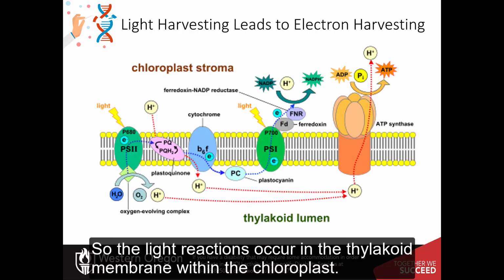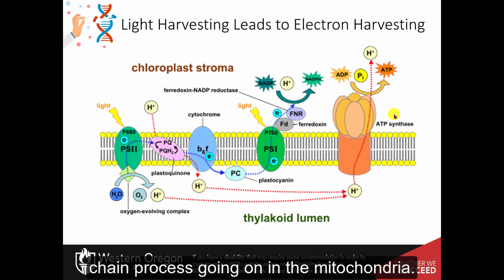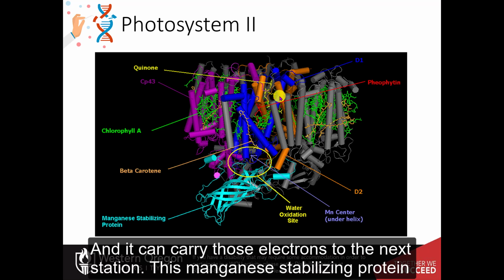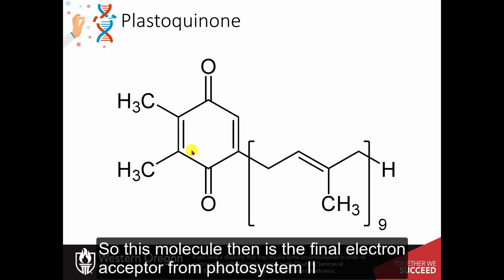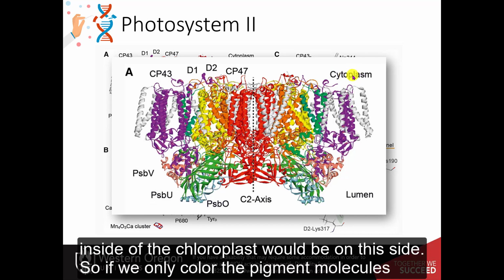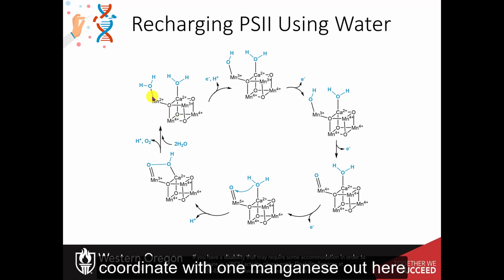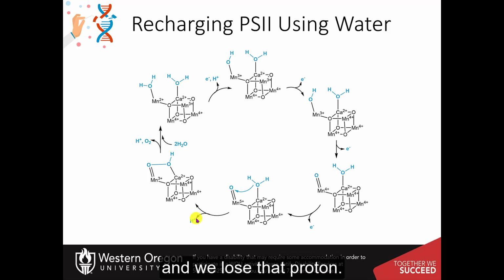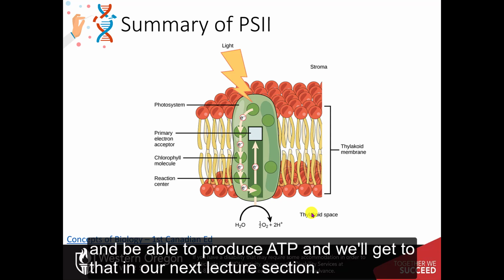CH451: Photosynthesis - Light Reactions Part 2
This lecture focuses on an overview of the light reactions and an in depth look at photosystem II.